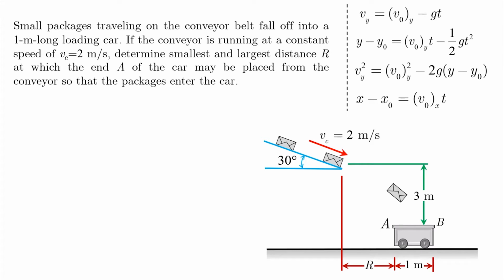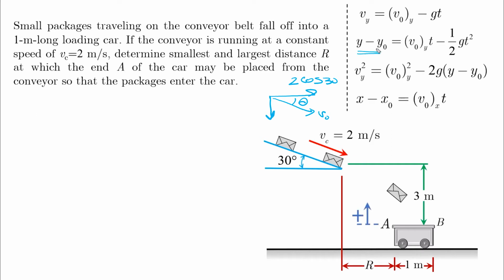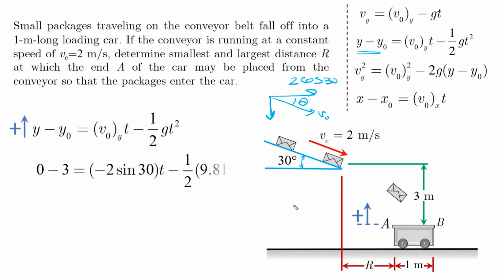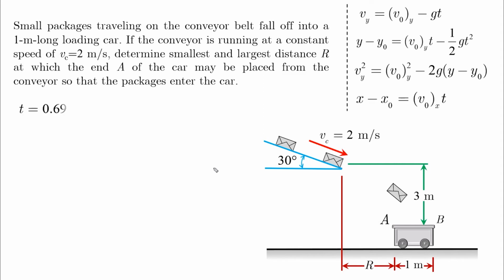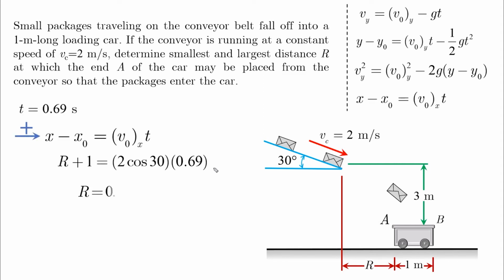Projectile motion - Problem 4 - Dynamics Tutorial